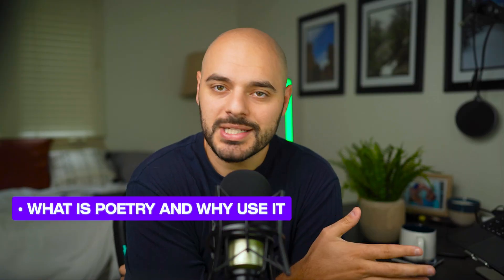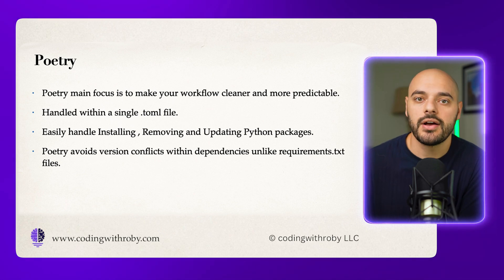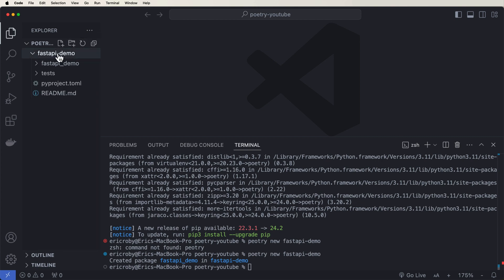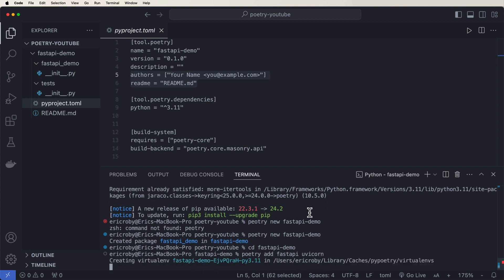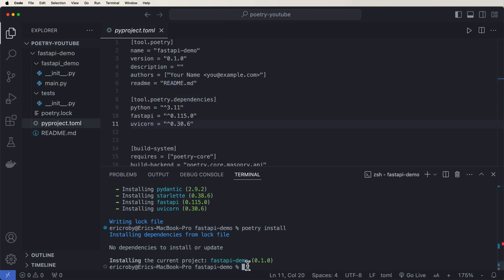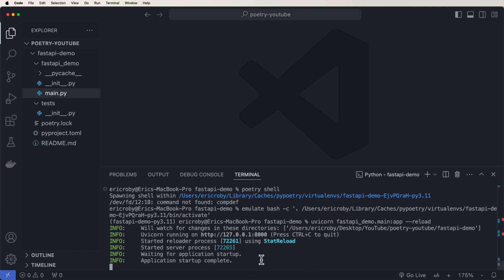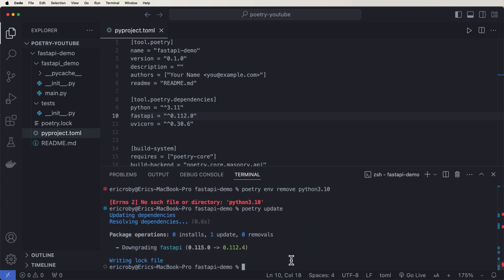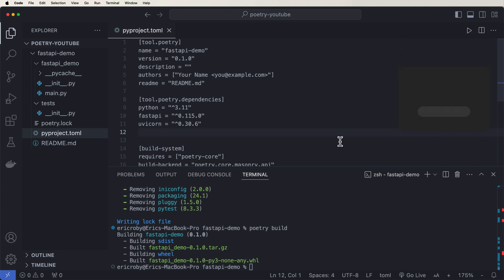Stop Wasting Hours - Every Python Dev NEEDS to Master Poetry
Python Poetry is a dependency management tool that is used in almost all enterprise python projects. Learn Poetry Python if you do not want to waste time!